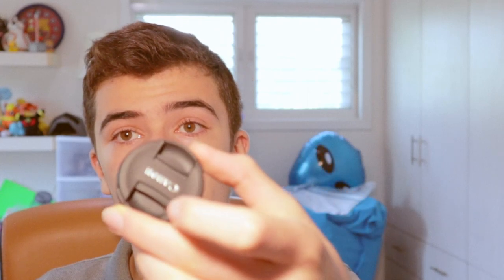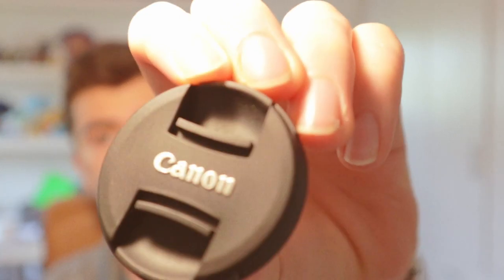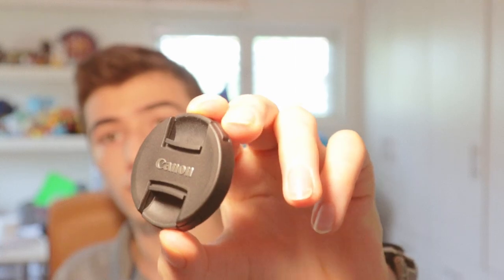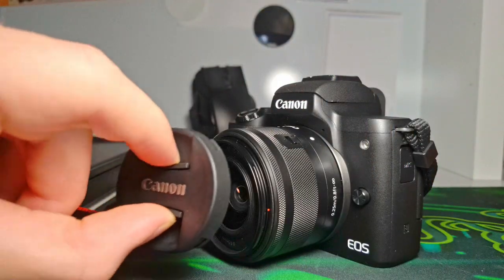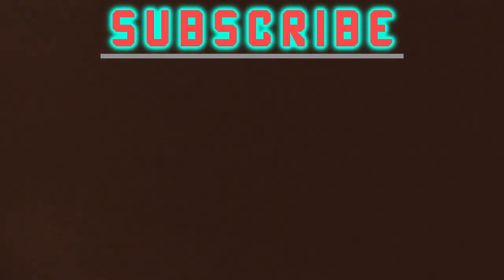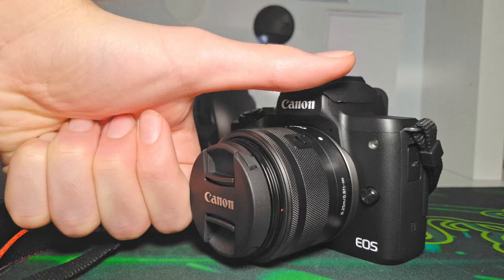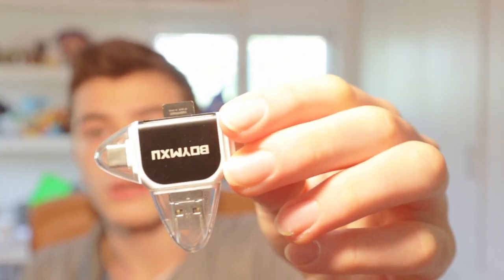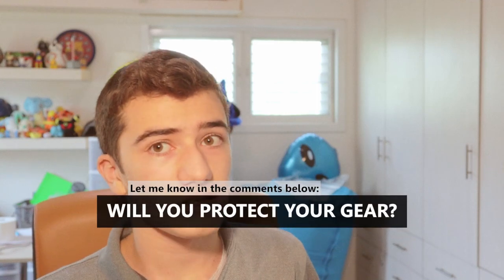Lens caps stop doing this...